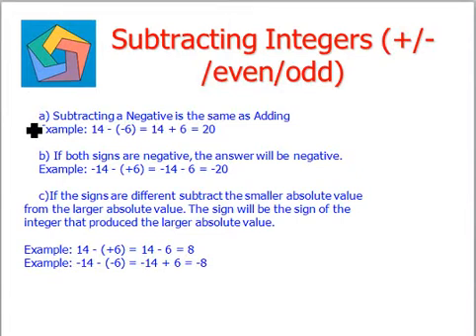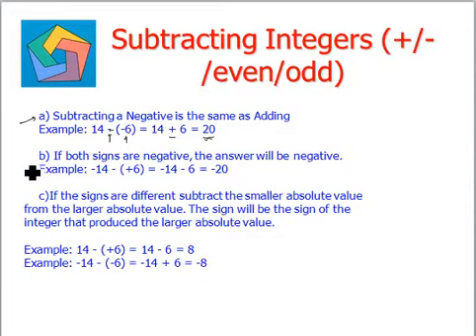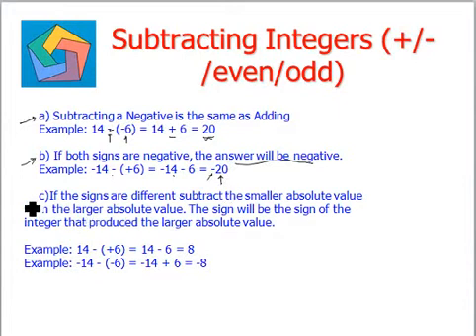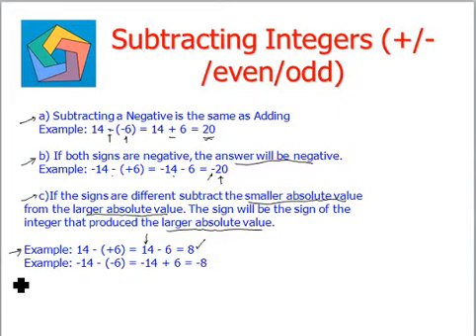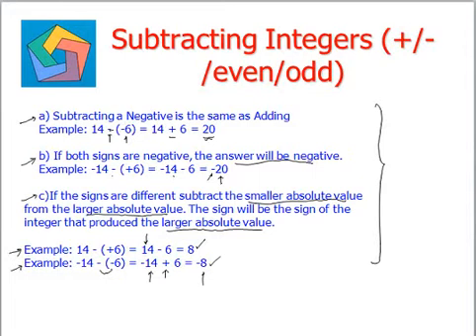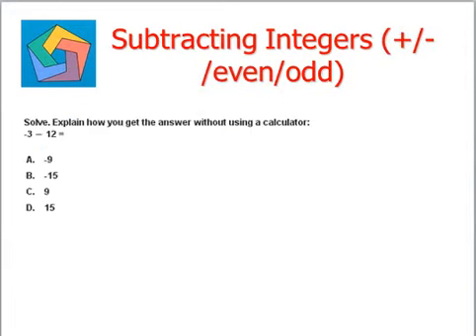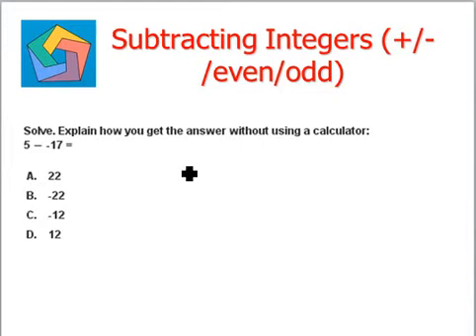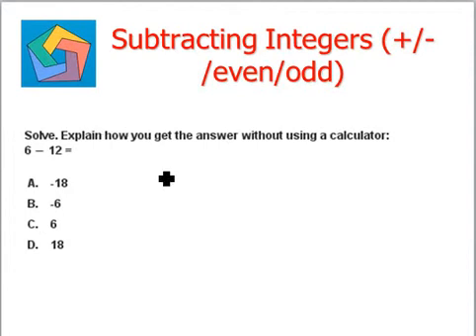Subtracting Integers (+/-/even/odd)